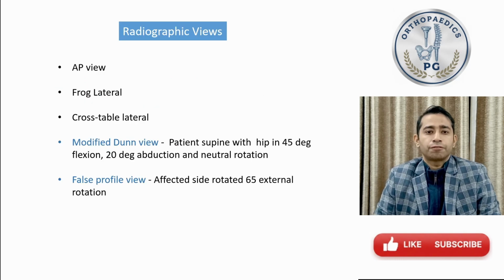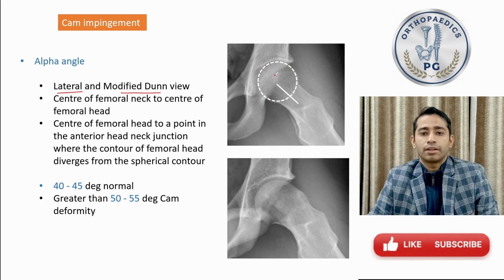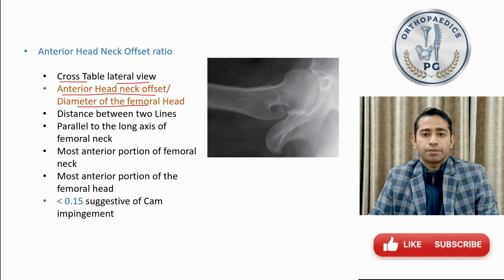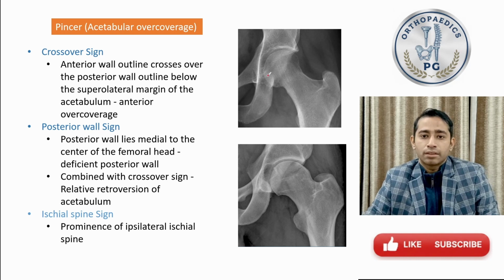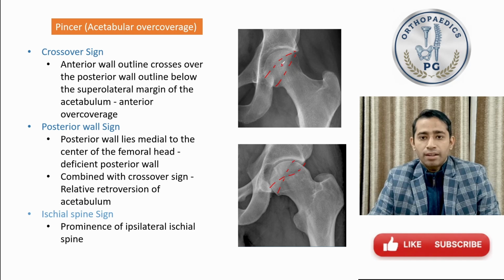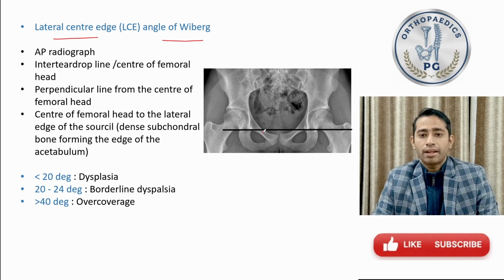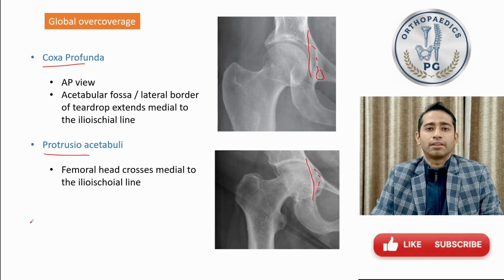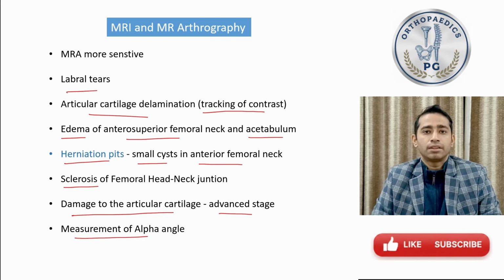Radiographic evaluation of Femoroacetabular Impingememt (Cam and Pincer Impingement)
In this video, we cover a comprehensive, high-yield overview of the Radiographic Evaluation of Femoroacetabular Impingement (FAI), breaking down the key X-ray views, angles, and signs for both Cam and Pincer impingement. Ideal for Orthopaedic postgraduates, residents, and exam preparation.

📌 Topics Covered:
Standard & Specialized Radiographic Views:

AP pelvis / hip view
Frog-leg lateral & Cross-table lateral views
Modified Dunn view (45° flexion, 20° abduction, neutral rotation)
False profile view (65° external rotation)
Cam-Type Impingement Parameters:

Alpha Angle: Calculation method & normal values  vs. Cam deformity
Anterior Head-Neck Offset Ratio: Long-axis measurement method & cutoff
Pincer-Type Impingement (Acetabular Overcoverage):

Localized Overcoverage & Retroversion Signs:
Crossover sign (anterior vs. posterior wall alignment)
Posterior wall sign (posterior coverage deficiency)
Ischial spine sign
Lateral Center Edge Angle (LCEA) of Wiberg: Dysplasia  vs. Normal vs. Overcoverage
Global Overcoverage Signs:
Coxa Profunda vs. Protrusio Acetabuli (relation to ilioischial line)
MRI & MR Arthrography (MRA) Findings:

Labral tears & chondral delamination tracking
Anterosuperior head-neck junction edema & herniation pits (synovial herniation)
⏱️ Timestamps:
00:00 - Introduction & Radiographic Views (Dunn & False Profile)
00:43 - Cam Impingement: Alpha Angle Measurement
01:46 - Cam Impingement: Anterior Head-Neck Offset Ratio
02:52 - Pincer Impingement: Crossover Sign
03:52 - Posterior Wall Sign & True Acetabular Retroversion
04:32 - Ischial Spine Sign & Lateral Center Edge Angle (LCEA)
05:31 - Global Overcoverage: Coxa Profunda vs. Protrusio Acetabuli
06:07 - MRI & MR Arthrography Findings in FAI